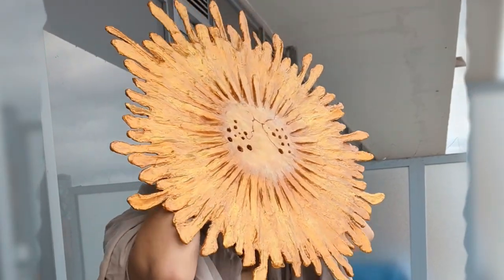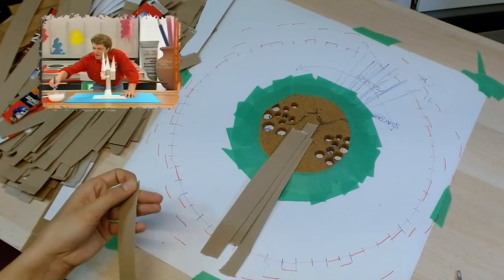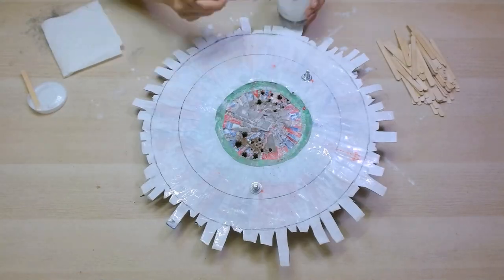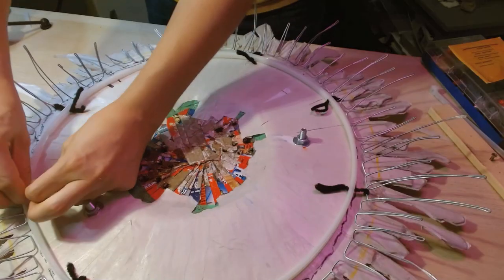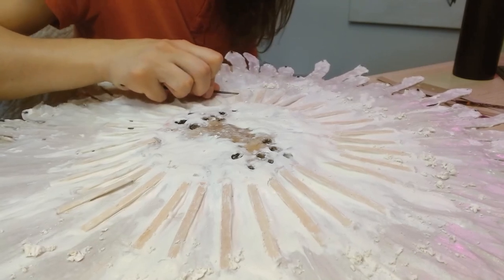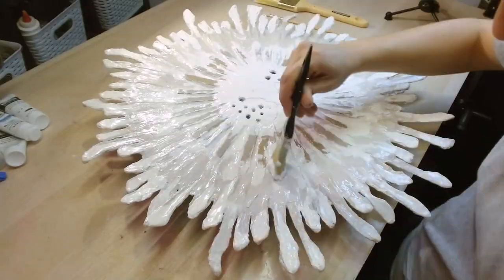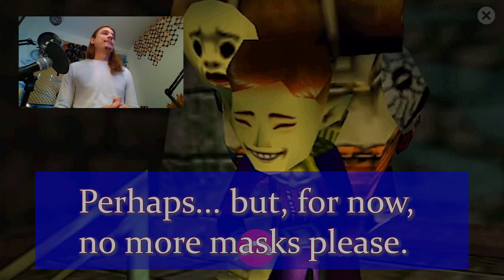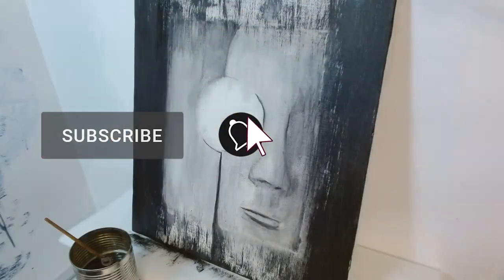Making Elden Ring's Most Radiant Mask!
This time in the Artist's Studio, my mask making skills are stretched to their limits as well as all this Model Magic!